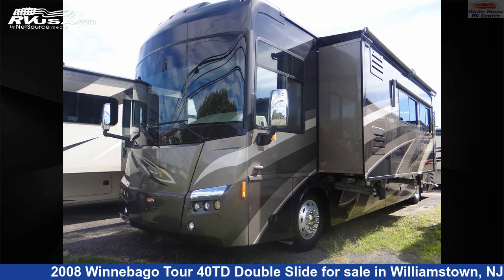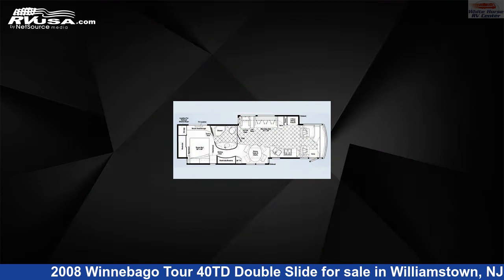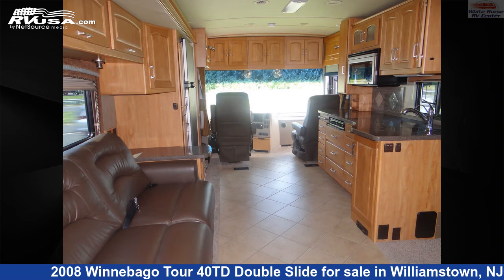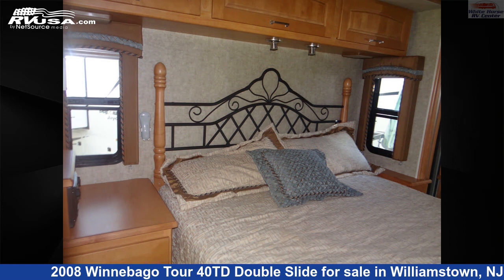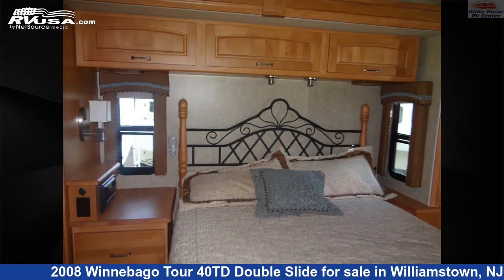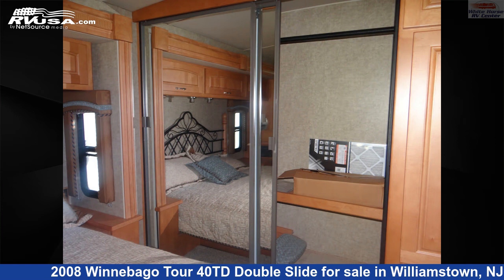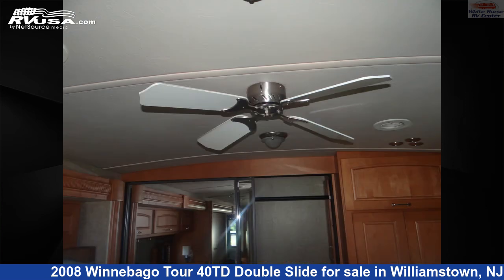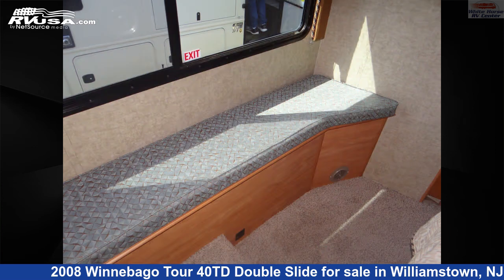Beautiful 2008 Winnebago Tour Diesel Pusher RV For Sale in Williamstown, NJ | RVUSA.com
This 2008 Winnebago Tour 40TD Double Slide is a Diesel Pusher RV. It is located in Williamstown, NJ 08094 and is offered for sale by White Horse RV Center. This Used Winnebago Is 39' 10" in length and features 2 slideouts, a tan/brown classic neutrals interior, sleeps 4, Self Contained, TV, Air Conditioning, Slideout, and 103 gal fresh water capacity. The floorplan layout of this Diesel Pusher features Mid Kitchen, Outdoor Entertainment, Rear Bedroom. This 2008 Winnebago Tour 40TD Double Slide is built on a Maxum Freightliner XC-Series chassis and is powered by a Cummins engine.